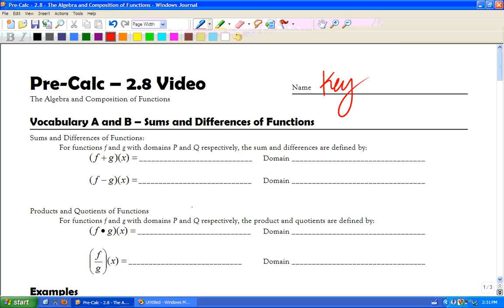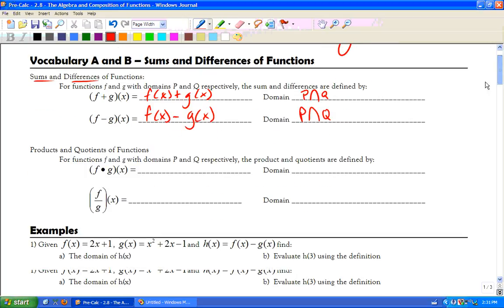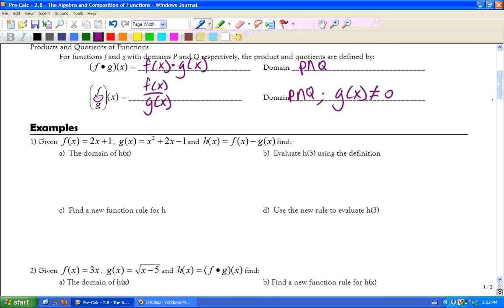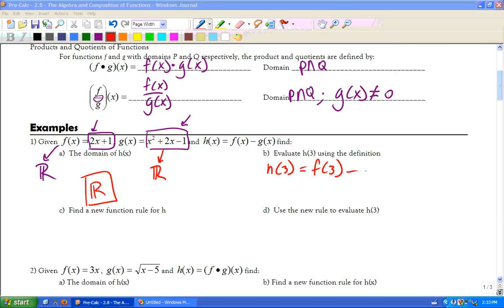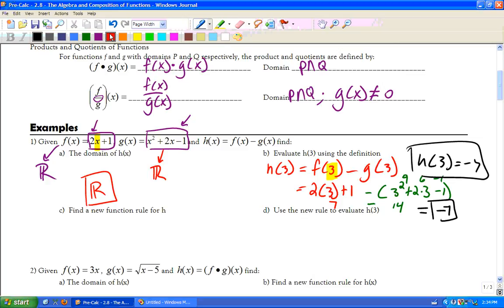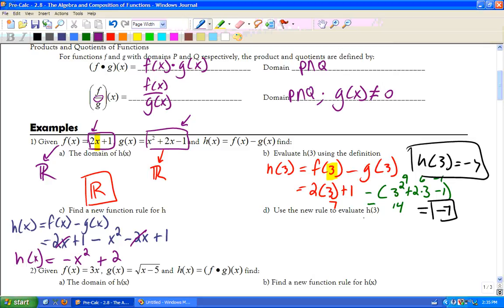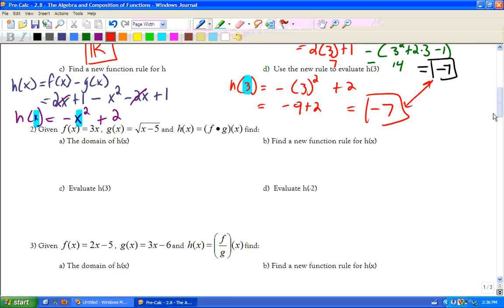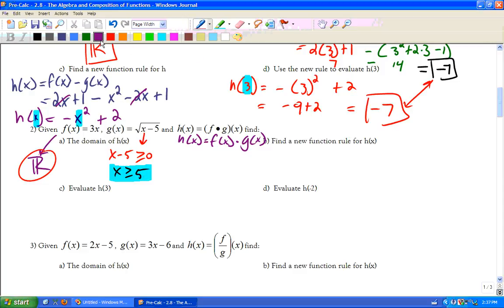2 8 A addsub and vocab